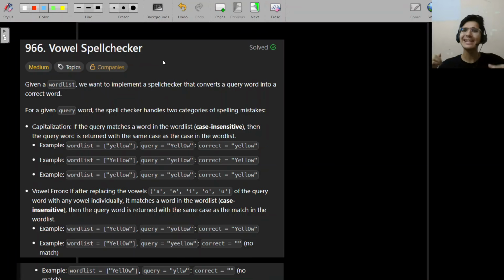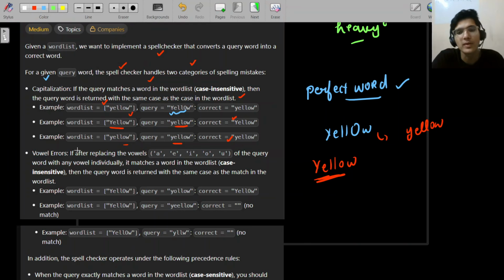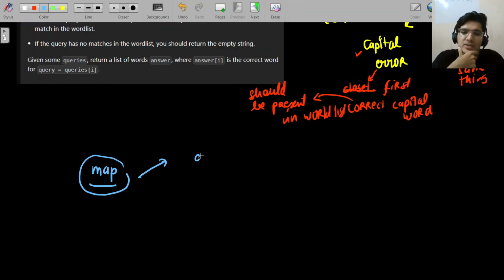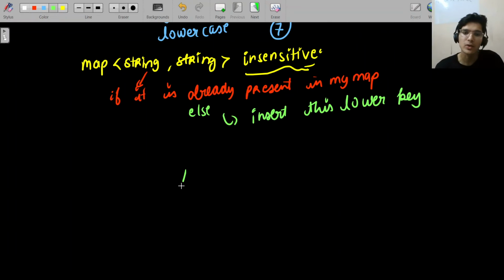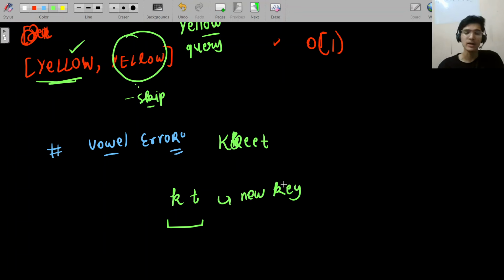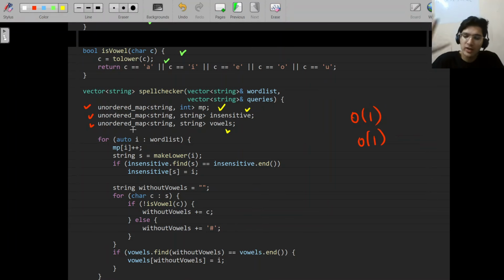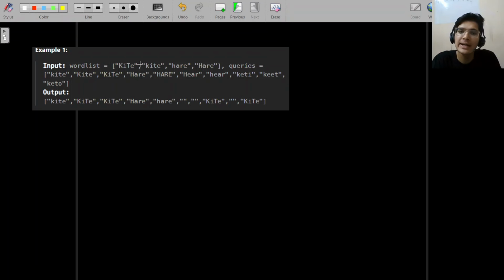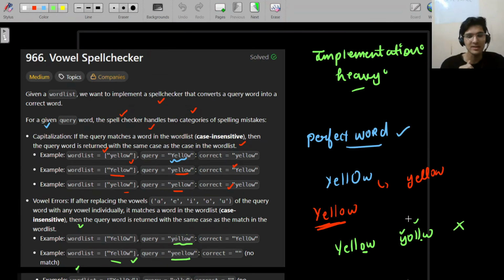Vowel Spellchecker | LeetCode 966 | O(N) Solution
Ready to solve a detailed string-matching problem? In this video, we'll dive into LeetCode problem 966. Vowel Spellchecker. This problem asks us to correct a list of queries based on a given wordlist using three specific rules. My solution uses a layered approach with hash maps to efficiently handle these rules in order of priority.

The core idea is to preprocess the wordlist to create three different types of dictionaries. This allows us to handle each spellcheck rule with a quick lookup.